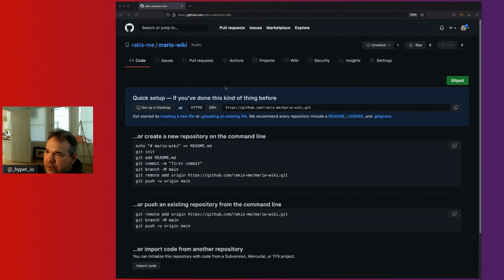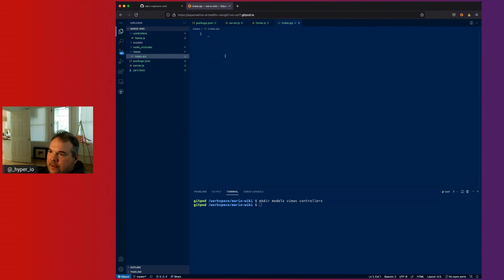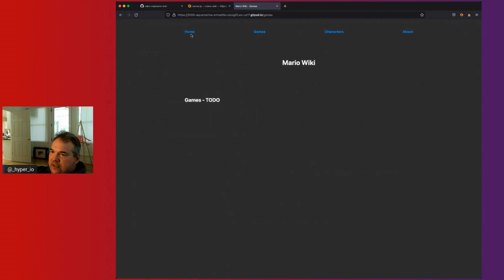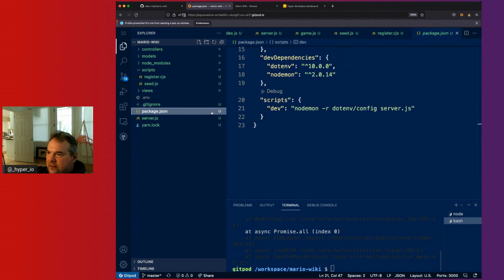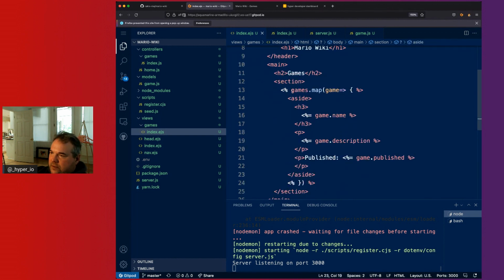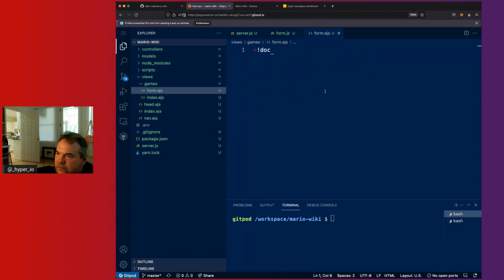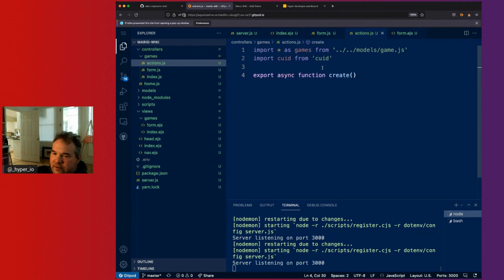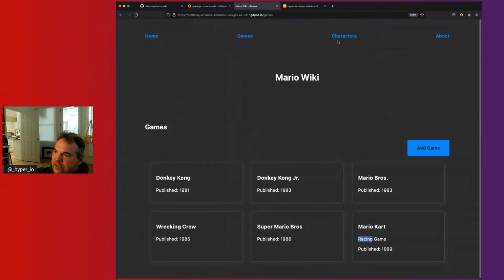hyper + NodeJS ExpressJS MVC Architecture from scratch - PART 1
In this workshop, we build a Mario Wkik app using express and MVC architecture. the workshop can help provide you with an idea of how you may leverage hyper in your MVC apps.